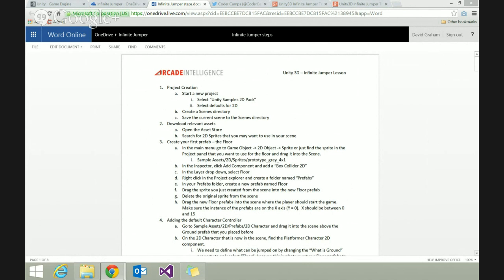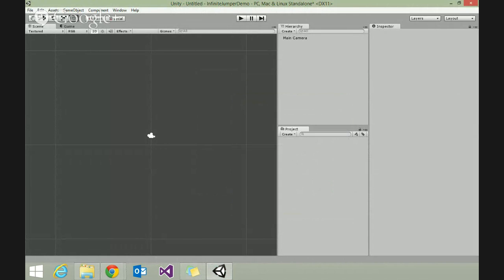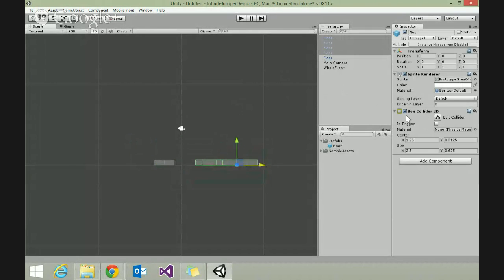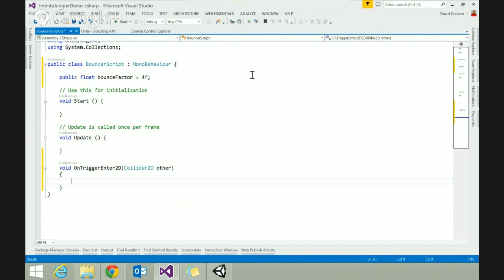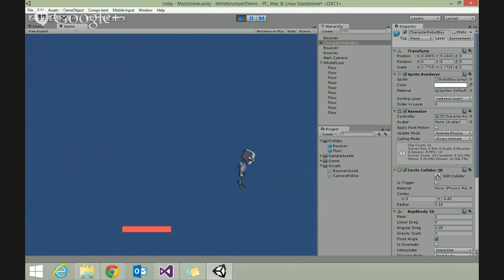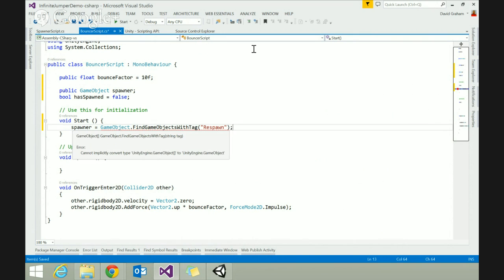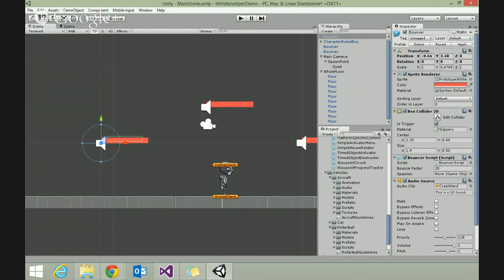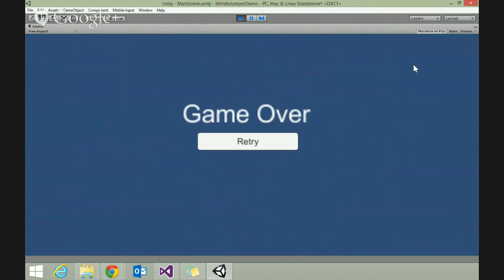Unity3D Infinite Jumper Tutorial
Coder Camps founder, David Graham,  hosts an introduction demo to build a prototype of an infinite jumper (Doodle Jump clone).